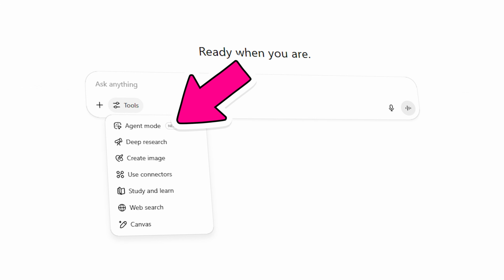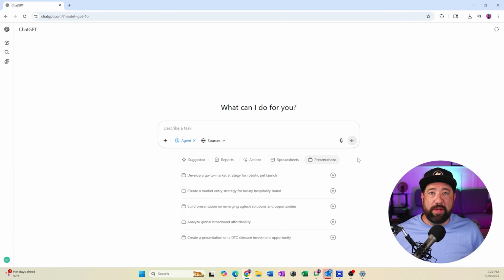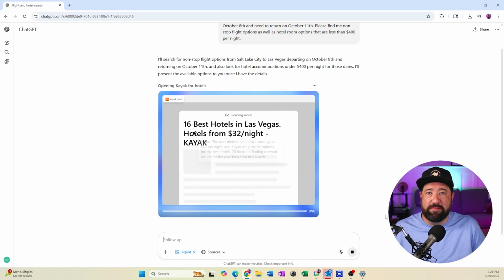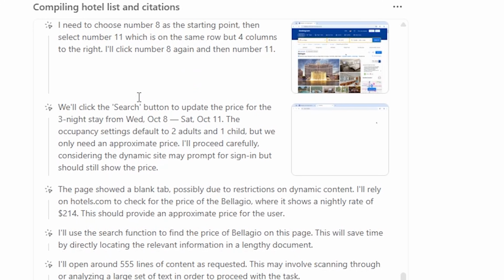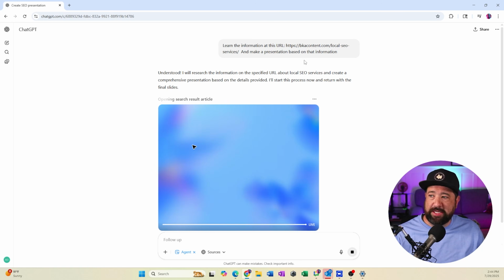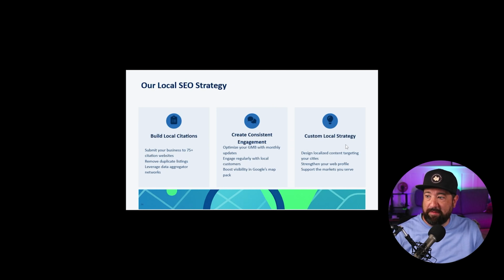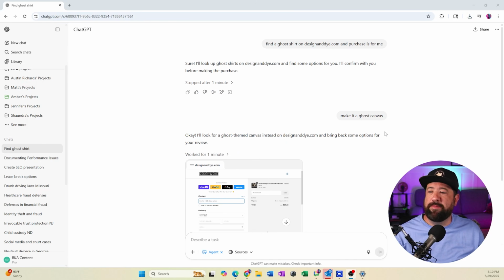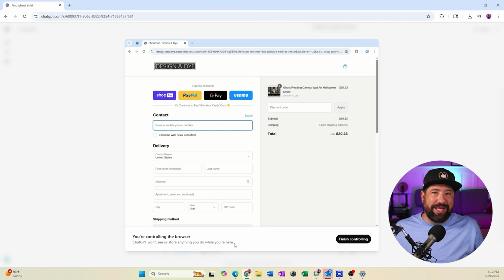How To Use ChatGPT Agent Mode (Honest Review)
Learn how to use ChatGPT agent mode and what it is and isn't worth using for.

OpenAI just introduced ChatGPT agent mode. This upgrade gives ChatGPT the ability to complete actions and tasks on your behalf. These agents can use API's, write code, use a web browser to complete tasks... but does it work? In this video, we show you how to use ChatGPT agent mode, see if it REALLY works and if it is worth using.

00:00 Does ChatGPT Agent Really Work?
00:35 How To Access ChatGPT Agent
01:28 Example 1 - Using ChatGPT Agent To Look Up Flights
03:39 ChatGPT Agent Runs Into Problems... ALOT
05:37 Does ChatGPT Agent Really Save You Time?
06:34 Example 2 - Creating Presentations With ChatGPT Agent
08:14 Example 3 - Google Calendar Report With ChatGPT Agent
09:42 Example 4 - Making A Purchase Online With ChatGPT Agent
09:55 Is Using ChatGPT Agent Safe With Personal Information?
11:14 Final Thoughts - Is ChatGPT Agent Worth Using?
12:26 How To Use ChatGPT To Write Content Google Will Rank